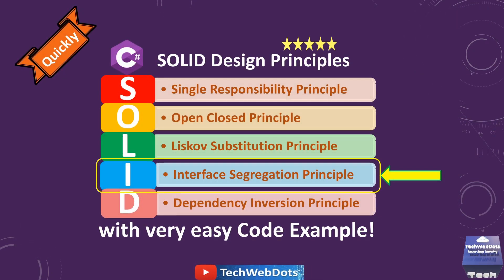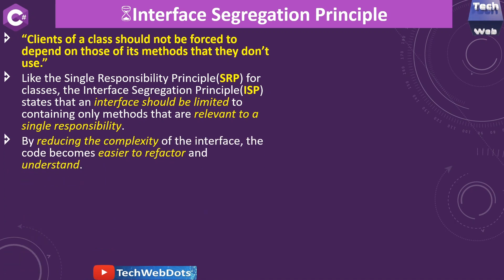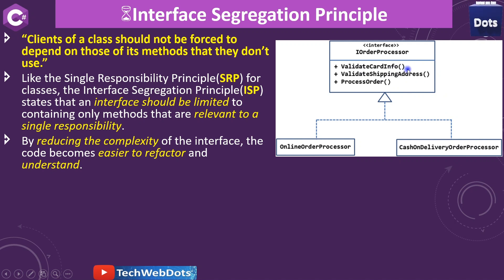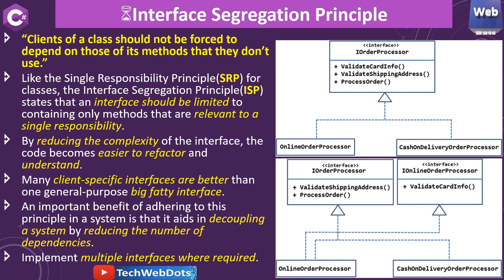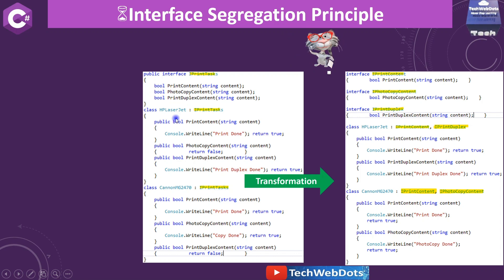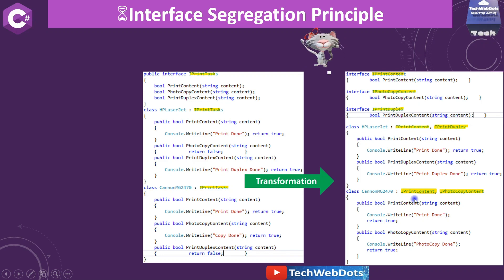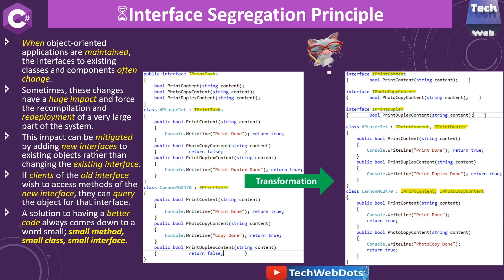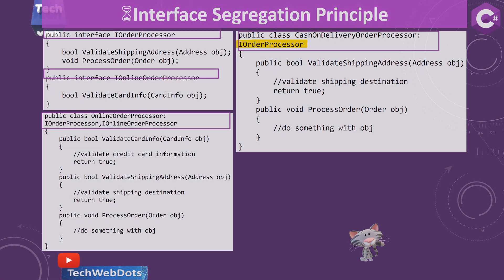Interface Segregation Principle (ISP) | C# | with very easy code example | SOLID Design Principles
In this video, I have explained the following:
Interface Segregation Principle with very easy code example in C#
I in SOLID Design Principles
ISP in SOLID Principles C#